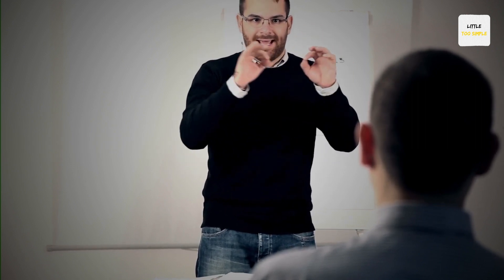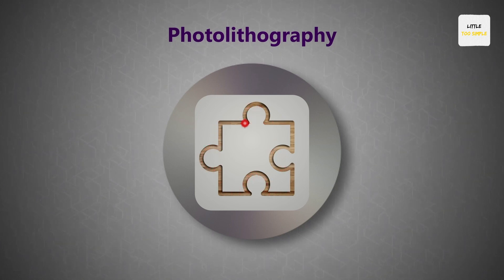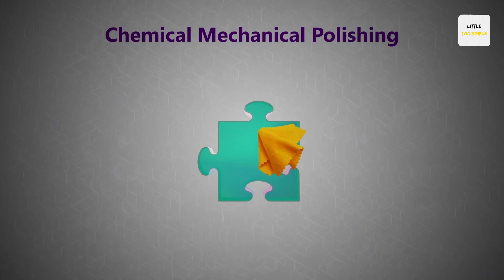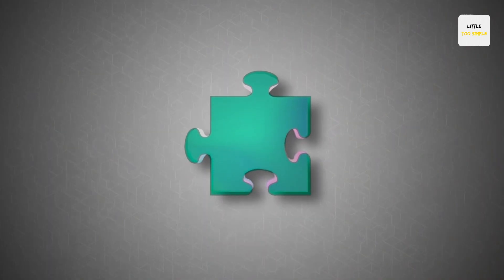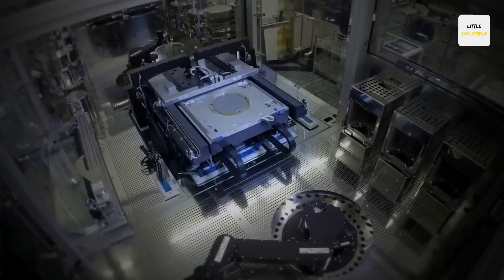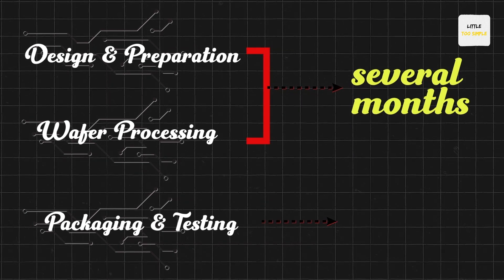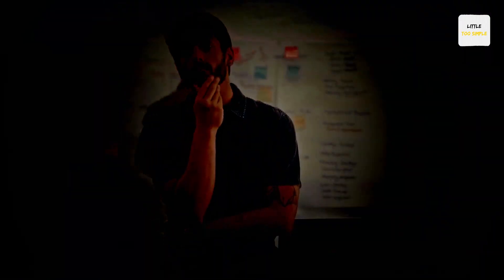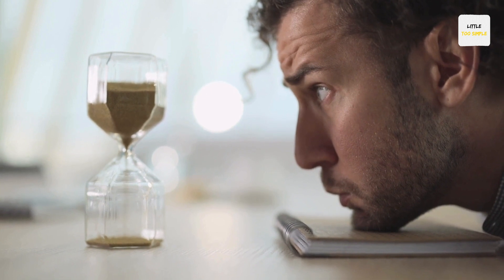How did a 3 Months Long Economic Shutdown Result in 18 Months Long Chip Shortage?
Hi guys, welcome to another video from Little Too Simple! Unless you were living under a rock for the last 2 years, the odds are that you would have heard about the semiconductor chip shortage that affected every industry from electronics to automobiles. This chip shortage was a result of the economic shutdown in 2020 due to Covid pandemic which resulted in complete shutdown of all factories including the ones that produce semiconductor chips. While every other person on YouTube gets their narrative well until this point, most people fail to explain why 3 months of complete lockdown or economic shutdown resulted in over 18 months long semiconductor chip shortage which had detrimental effects on countless industries that relied on these chips. Well, we will answer this exact question in this video so sit back, relax and enjoy the video!